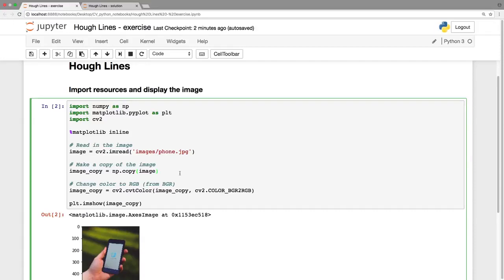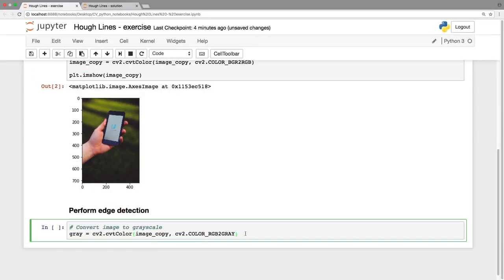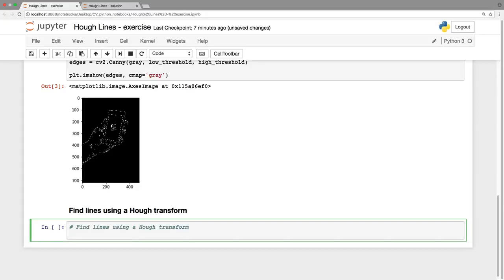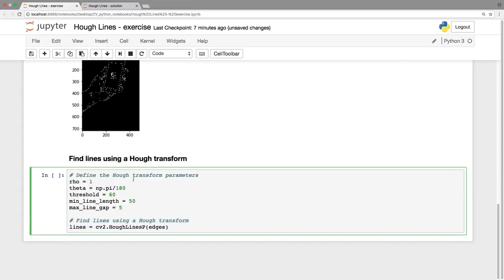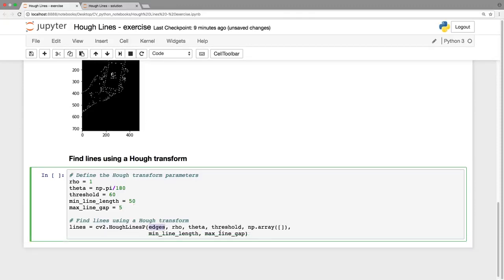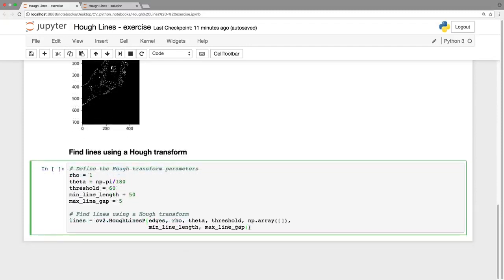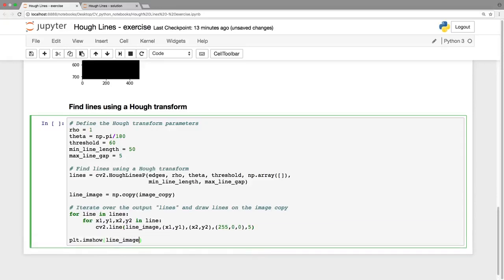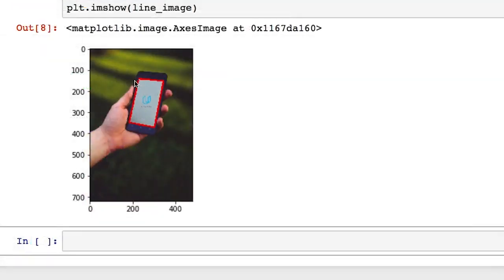Computer vision course(2)